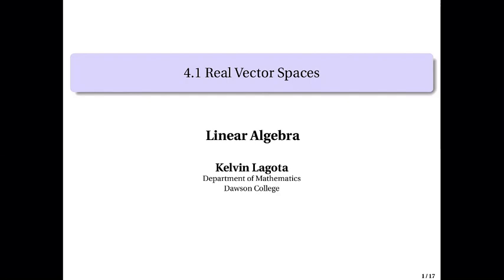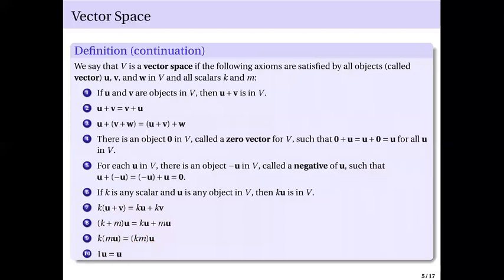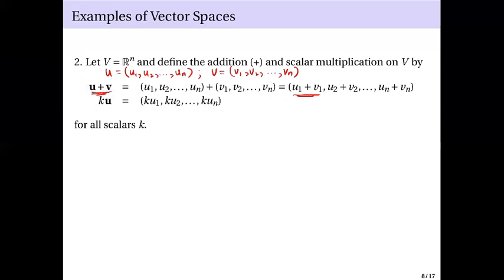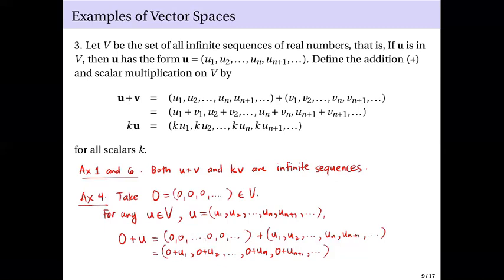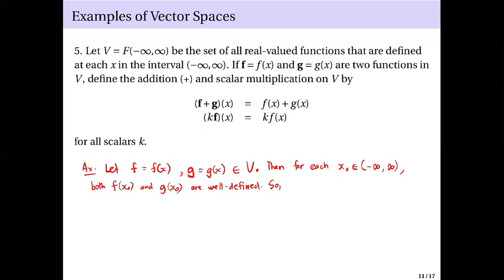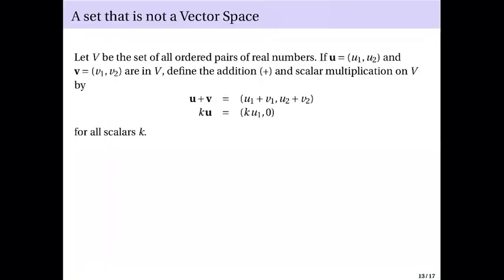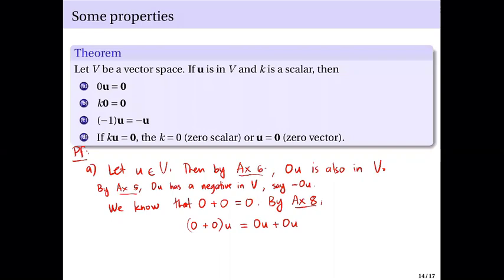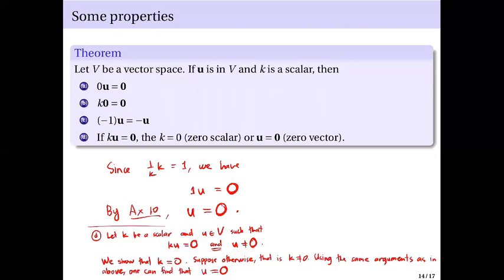4.1 Real vector spaces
Term: Summer 2021
Date: July 19, 2021
Topic: Real vector spaces